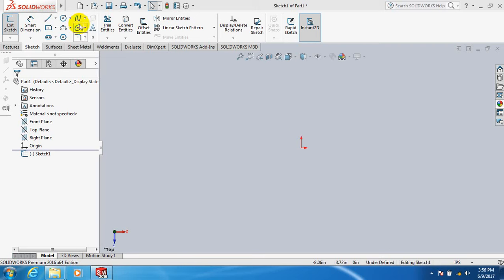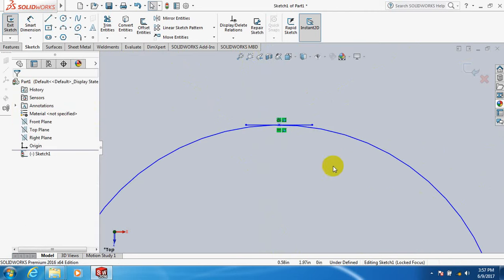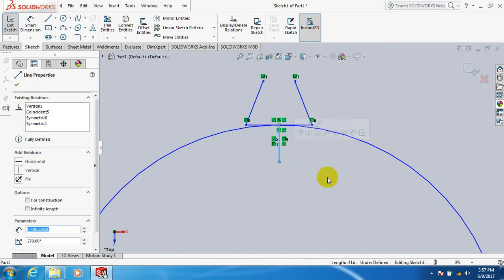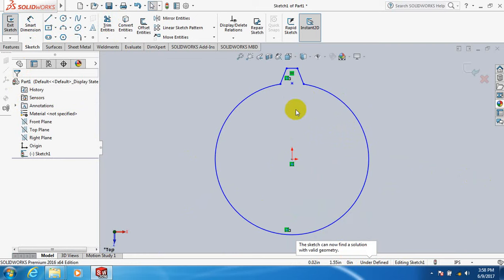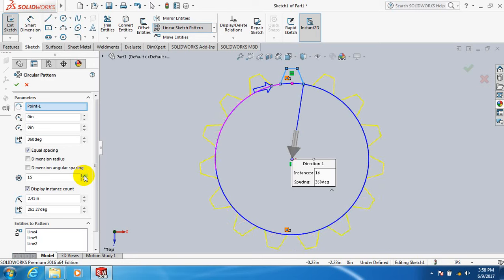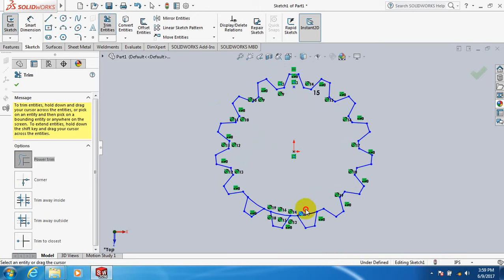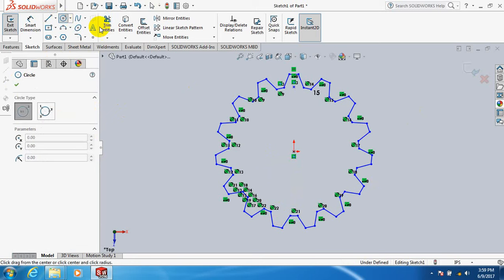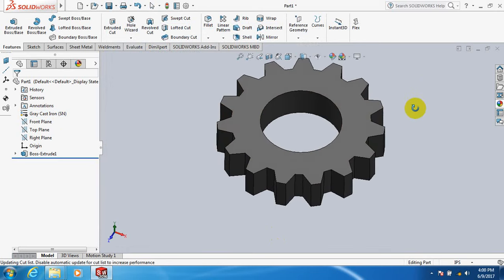solidworks tutorial - how to make spur gear . specially for beginers.